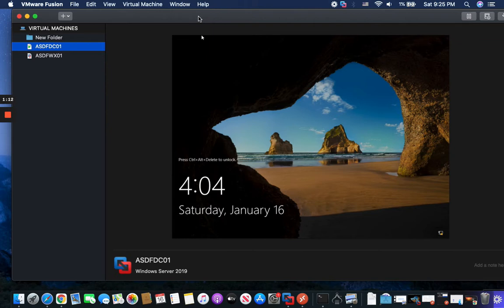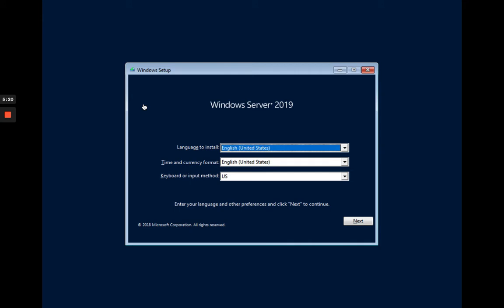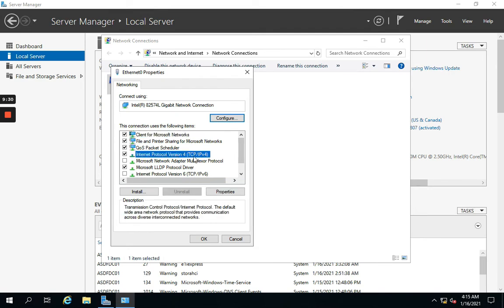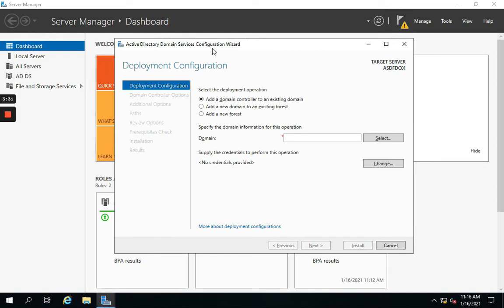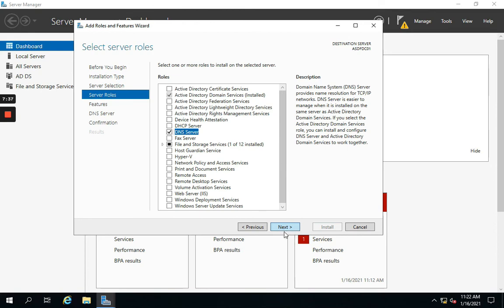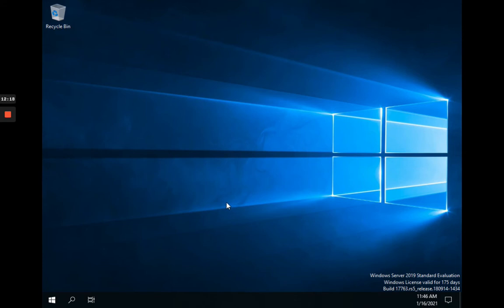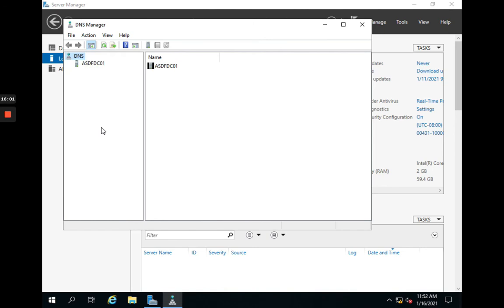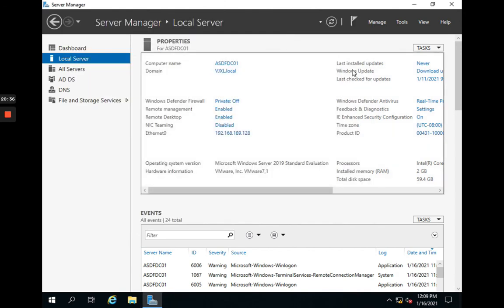Step By Step Win Server 2019 Domain Controller Installation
This video contains step by step demonstration for installation of Windows Server 2019 environment and promoting as domain controller. The video is made for education purpose and should be helpful for setting up AD forest in lab environment.